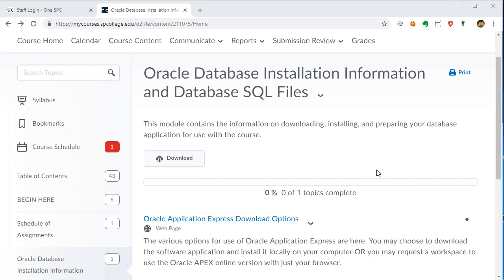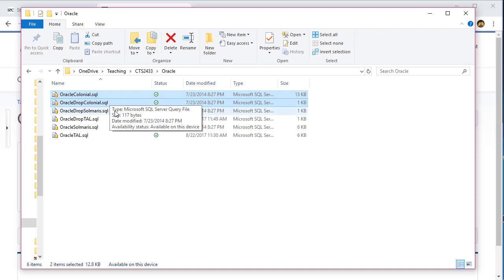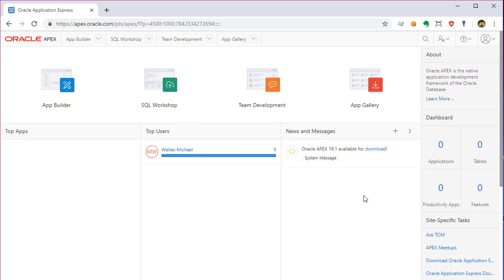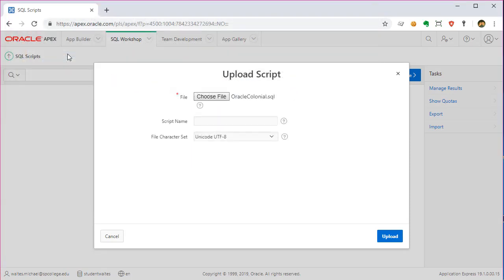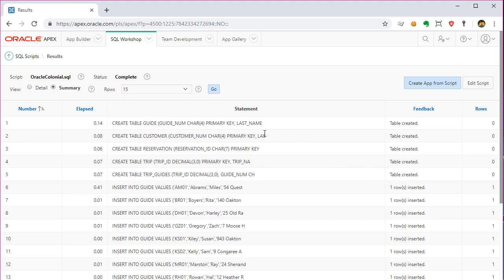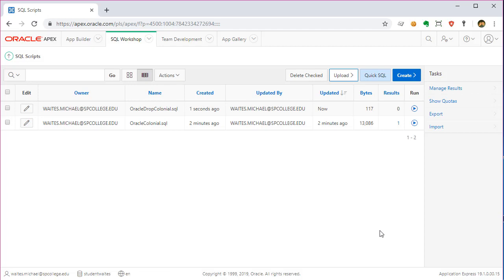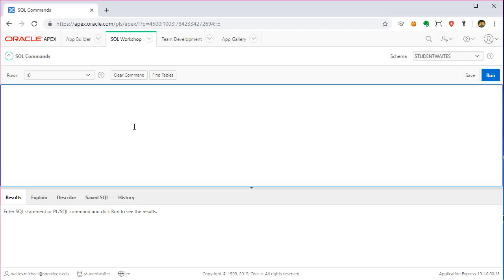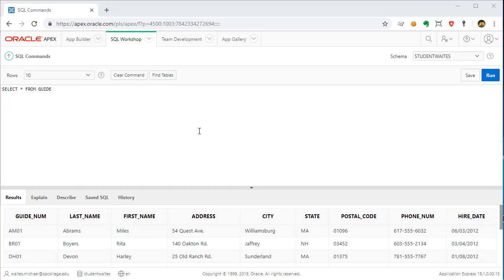CTS2433: Running Setup Scripts